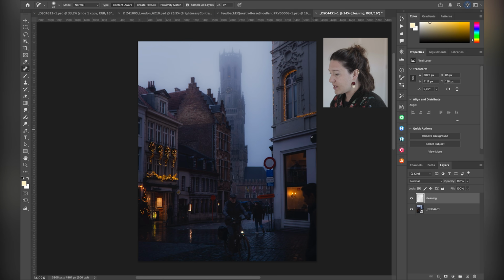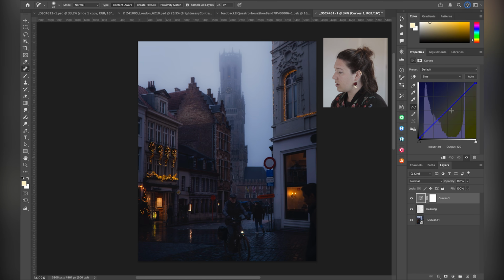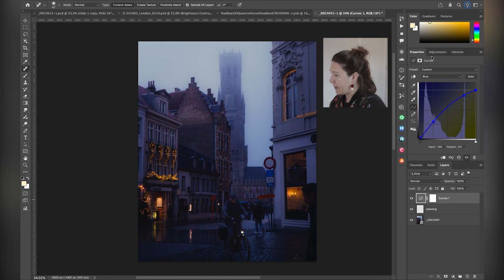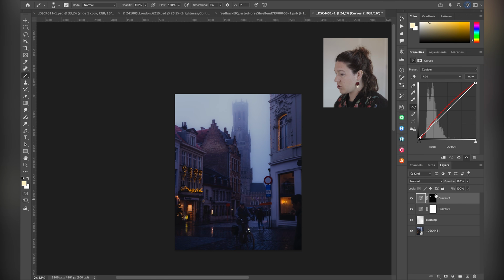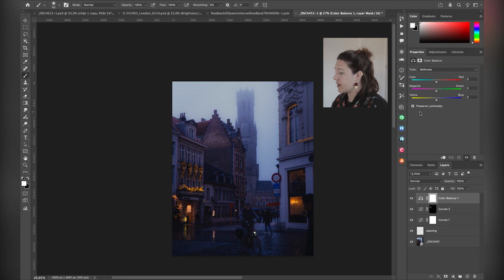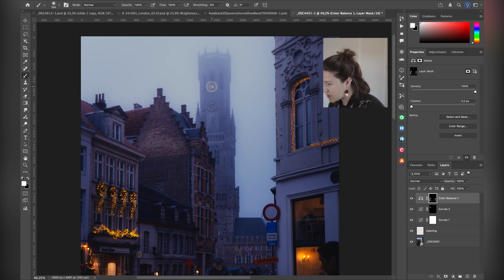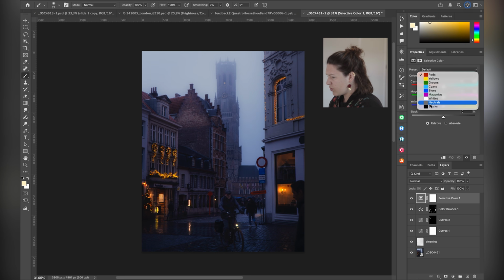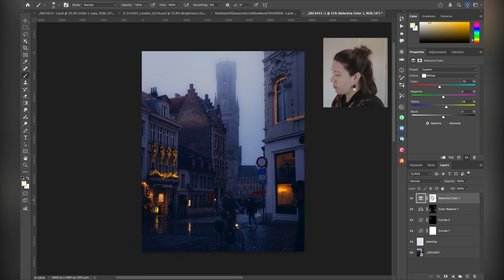How I Color Grade My Photos in Photoshop (3 Tools, Zero Presets)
Want to color grade your photos in Photoshop like a pro? In this video, I'm sharing the 3 adjustment layers I use on every single photo, no presets, no shortcuts.

Whether you're new to Photoshop or you've been editing for years, these tools will change the way you think about color grading: Curves, Color Balance, and Selective Color.
I'll show you exactly how to use them, how to combine them with masks to target specific areas, and how to create split toning and cinematic color effects from scratch.

🎨 Want to go deeper with color grading?
The Color Code is my signature color grading method for photographers